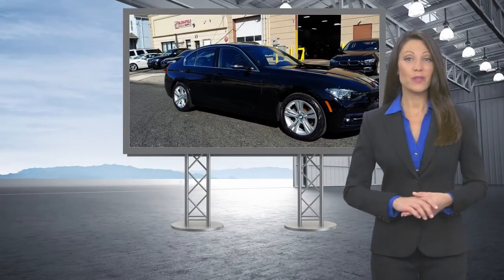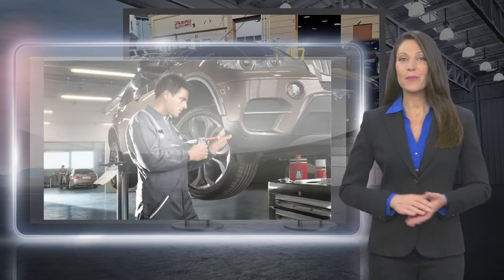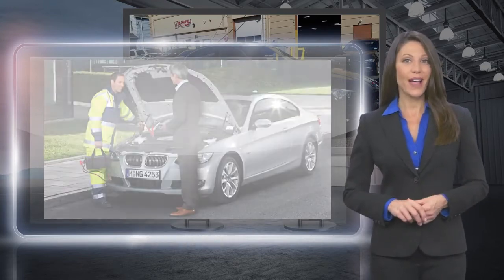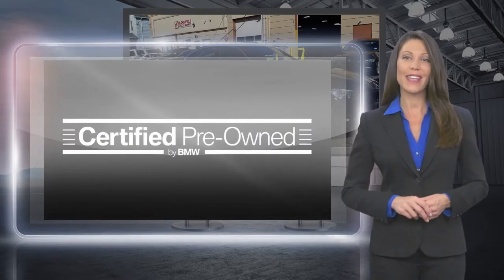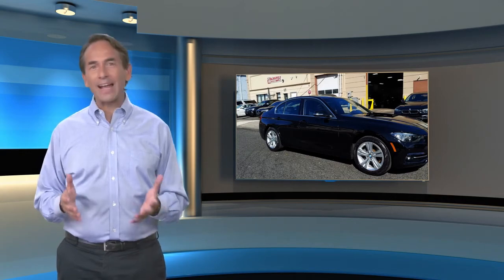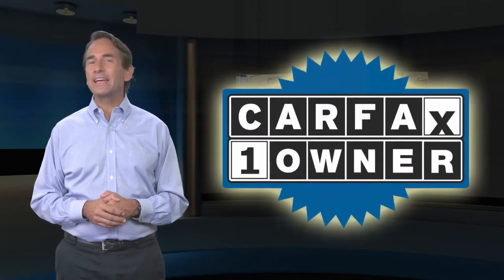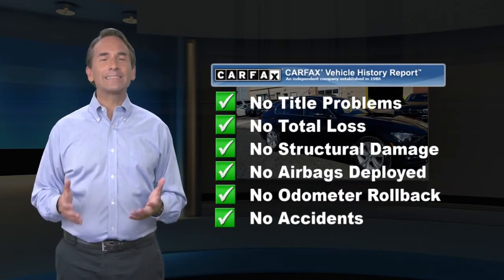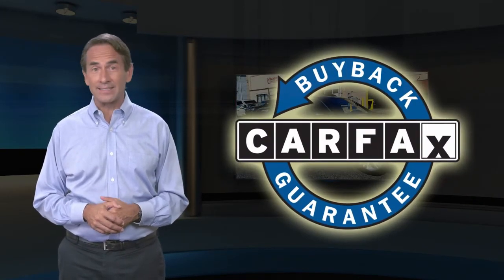Certified 2017 BMW 3 Series 330i xDrive, Bloomfield, NJ BBR5727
DCH BMW of Bloomfield

* * * * * DCH QUALITY ASSURED * * * * * VALUE PRICED, we specialize in obtaining financing for customers who have low credit scores, no credit, bad credit, recent bankruptcy and repossessions. CARFAX REPORT SHOWS 1 OWNERS and SERVICE RECORDS. This vehicle comes with a 125-point Inspection and Quality Guarantee, 90-Day/Unlimited Mileage $0-Deductible Platinum Warranty, CARFAX* Vehicle History Report, Fair Market Price and Competitive Validation, *See dealer for details.ONE OWNER, BACK-UP CAMERA, ALL WHEEL DRIVE, HEATED FRONT SEATS, BLUETOOTH, MOONROOF, MP3 Player, KEYLESS ENTRY, 33 MPG Highway, TURBOCHARGED, ALLOY WHEELS. DCH BMW of Bloomfield proudly services the central and northern New Jersey area, we can handle all of your Used Car needs.Some of our used vehicles may be subject to unrepaired safety recalls. Check for a vehicle's unrepaired recalls by VIN Make it Fun & Easy. Our transparent, competitive pricing with no hidden fees makes buying a car from BMW of Bloomfield Fun & Easy for our customer as well as our salespeople. We like to have fun too. Come experience the difference at BMW of Bloomfield. TIBBFX

[RLVID:4707:be36d7268c7d716f:fda8a9e47c4d9562:1]